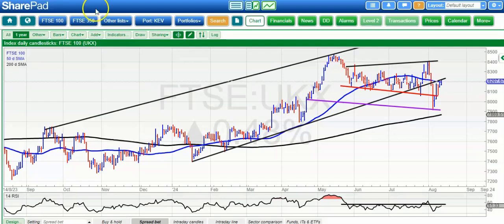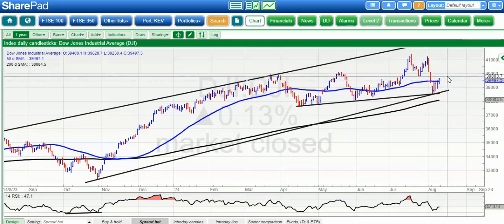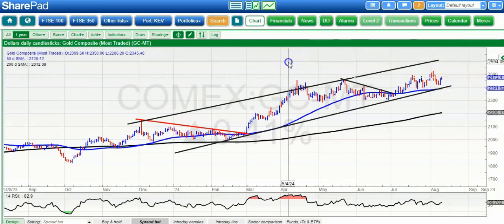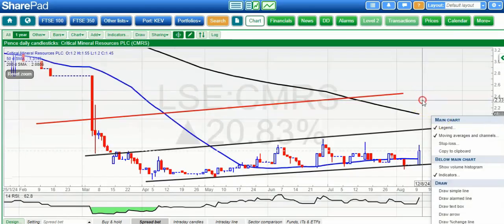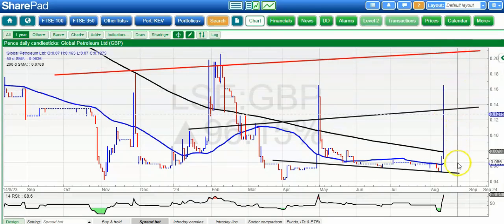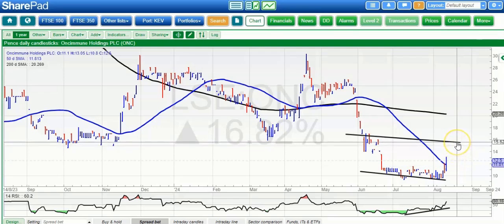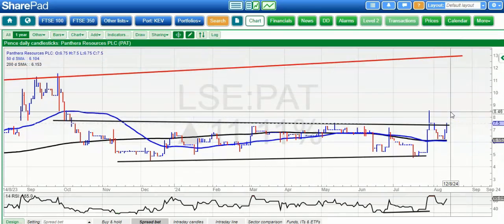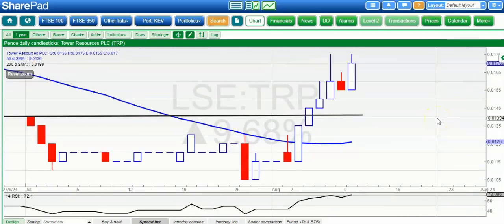Bulletin Board Heroes: August 12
Zak Mir takes a charting look at FTSE 100, Dax, Dow, Bitcoin, Gold, Asiamet, BT, Critical Mineral, Firering, Global Petroleum, Getech, Made Tech, Oncimmune, Petro Matad, PHSC, Panthera, Sunda, Tower.